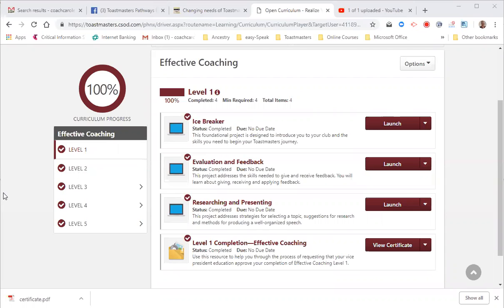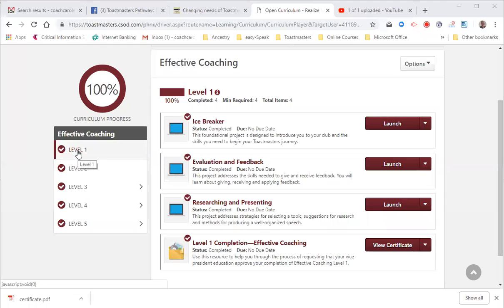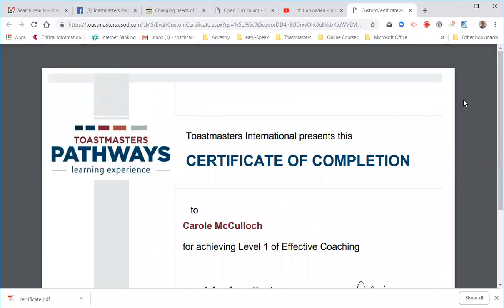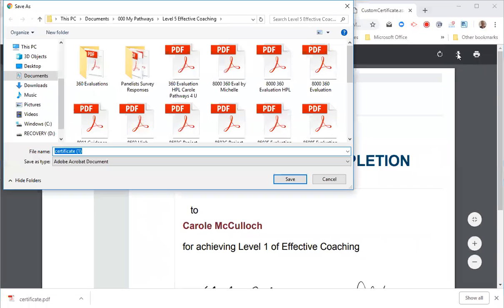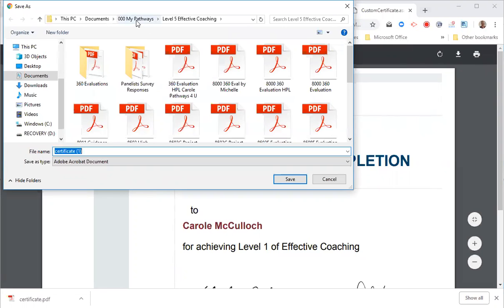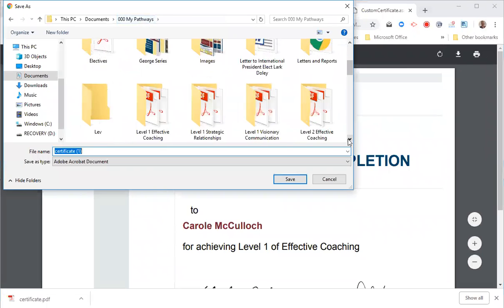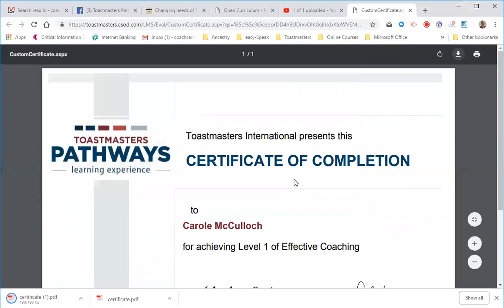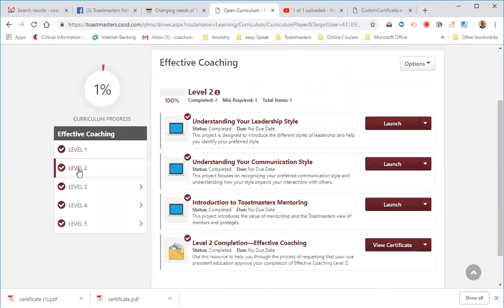Online Video Tutorials from Coach Carole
Training for Toastmasters: Viewing and Printing Level Completion Certificates